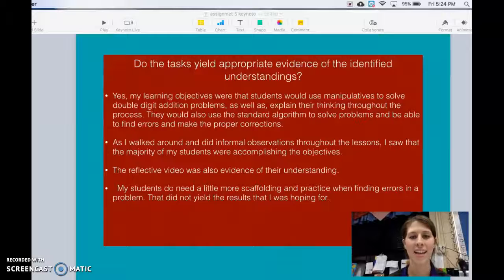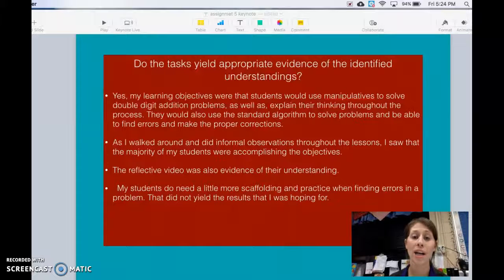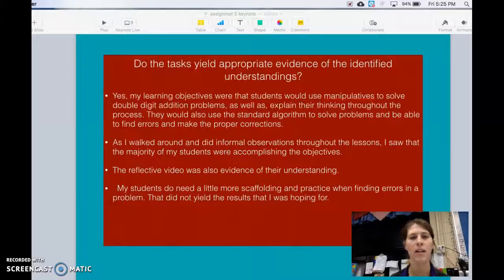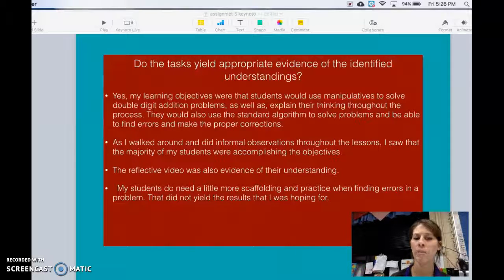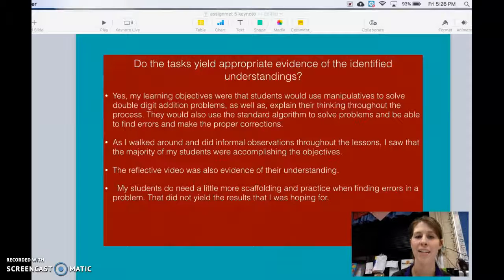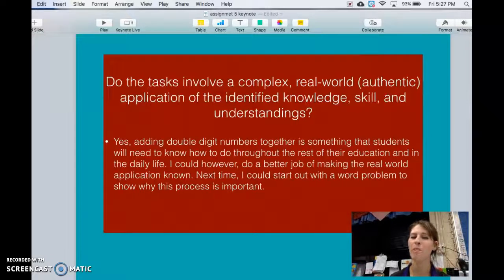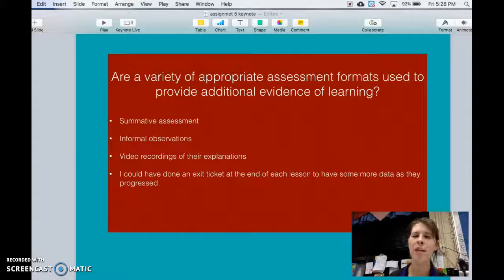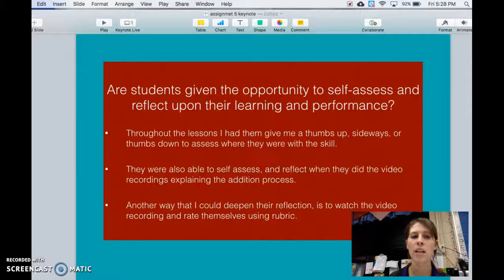AEP 867 Assigment 5